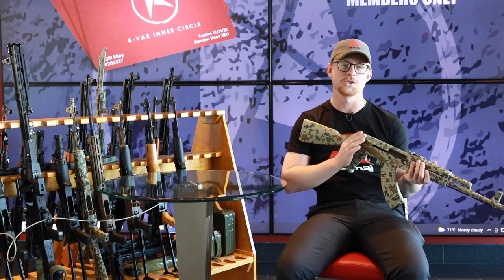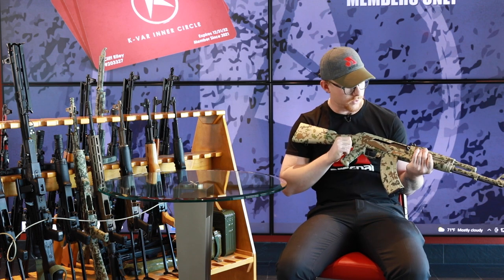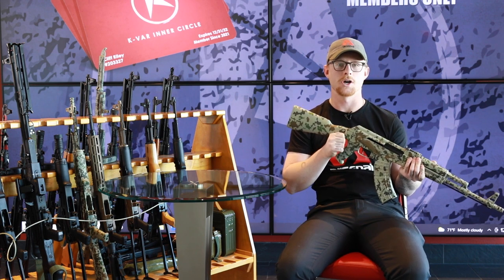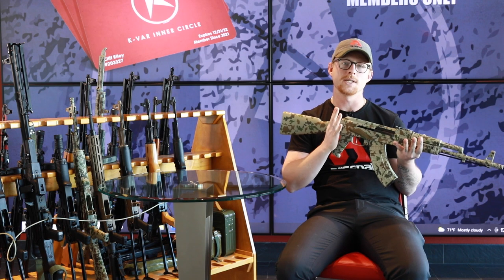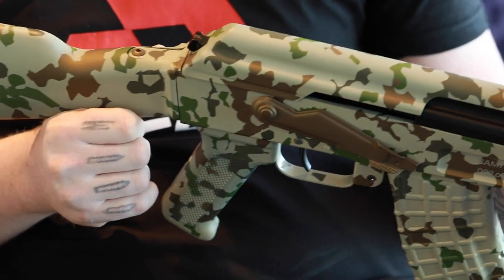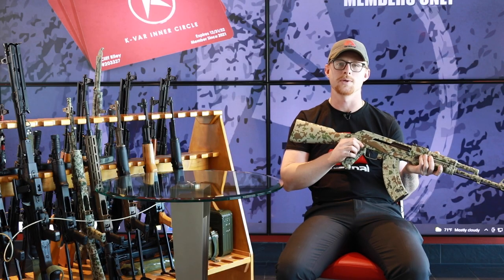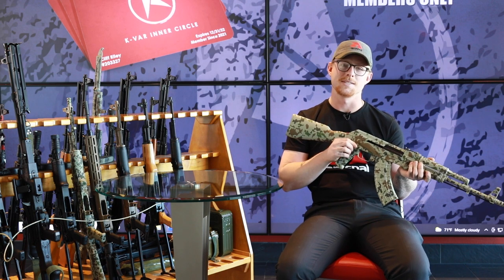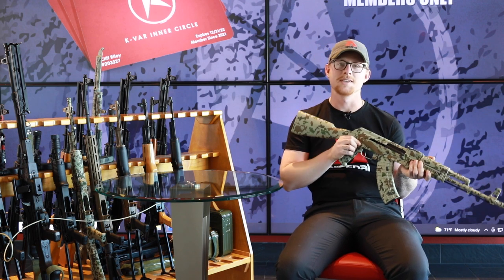Arsenal Custom Shop Sparse Desert Camo Cerakote SAM7R 7.62x39mm Semi-Auto Rifle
Available ONLY for K-VAR INNER CIRCLE MEMBERS

7.62 x 39 mm caliber rifle, milled and forged receiver, FIME Group enhanced fire control group, chrome lined hammer forged barrel, 14 mm muzzle threads, muzzle nut, cleaning rod, bayonet lug, black polymer furniture, intermediate length buttstock, scope rail, one 10 round magazine, sling, oil bottle, and cleaning kit.
(product photos display optional M-47W 30 round Circle 10 magazine)

Arsenal Inc., the premier American importer and manufacturer of semi-auto rifles, is proud to offer to American shooters the SAM7R. This 7.62 x 39 mm caliber rifle combines authentic, high-quality features rarely seen in the American market. From its intermediate-length trapdoor buttstock to its muzzle nut, every component of the SAM7R is engineered to provide decades of dependable and accurate service. The SAM7R rifle is bound to become a sought-after shooter and collectible firearm.

Arsenal’s Exclusive Milled and Forged Receiver
Each SAM7R receiver is milled from a hot-die hammer forged receiver blank by the Arsenal Co. of Bulgaria. Arsenal’s hot-die hammer forging produces stronger and finer-grained steel. Internal voids and cooling deformations are eliminated by the 5-ton hammer forging process.